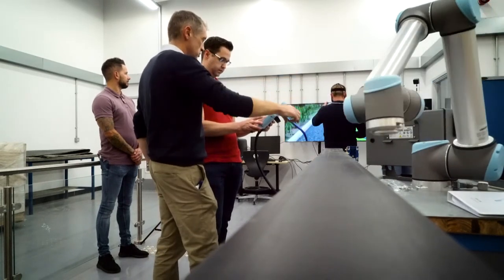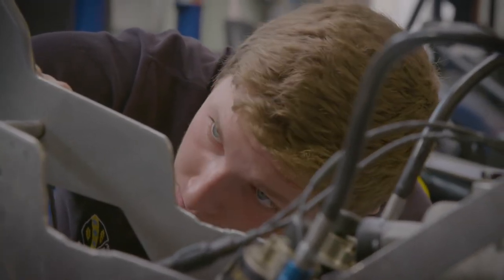Engineering Apprenticeships UWTSD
Find out more about applying for our Engineering Apprenticeships at UWTSD.